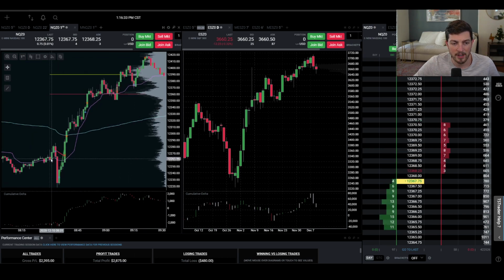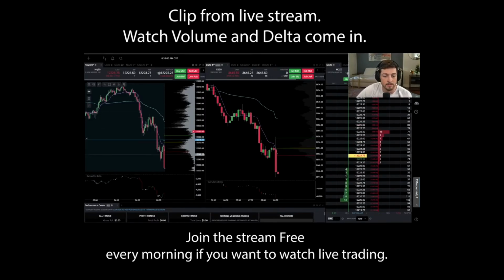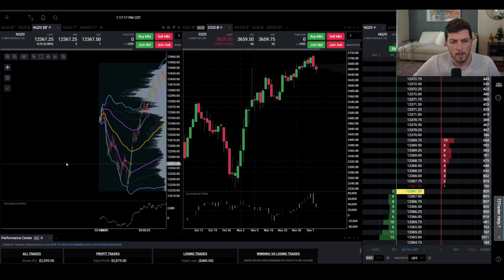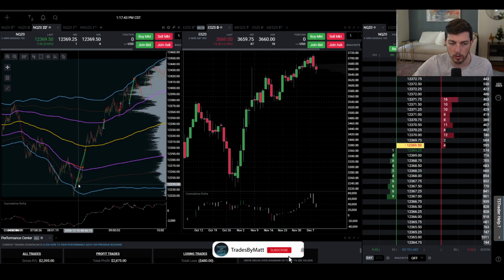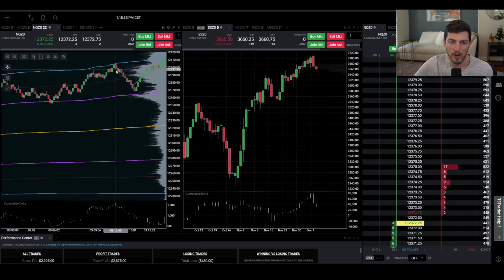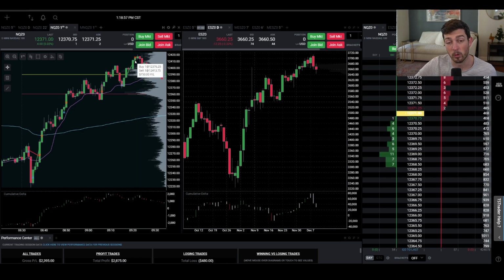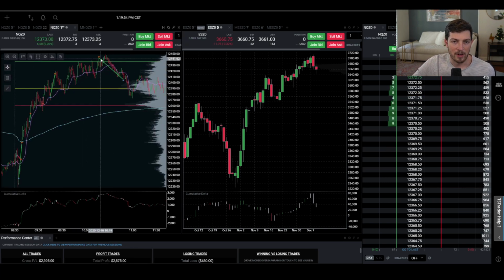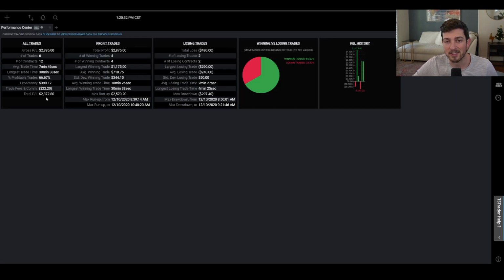HOW I HAD A PERFECT DAY OF FUTURES DAY TRADING FOR $2,370 PROFIT